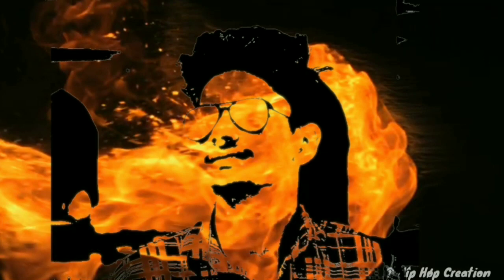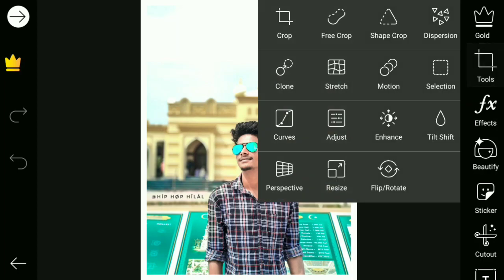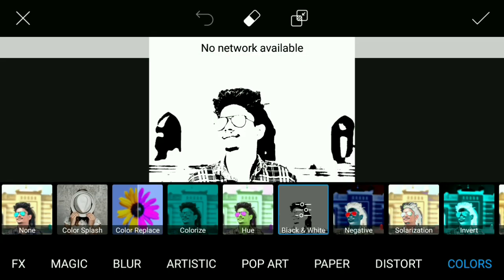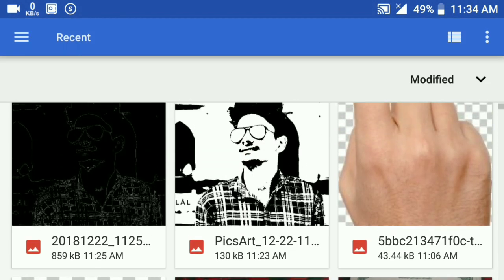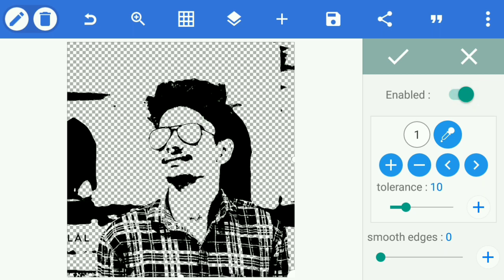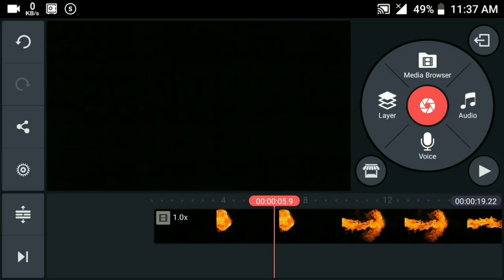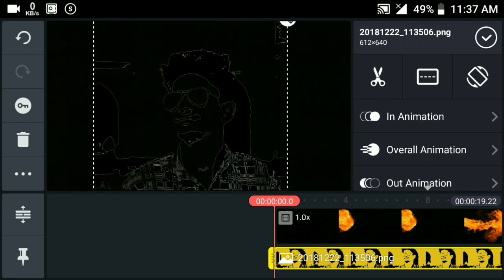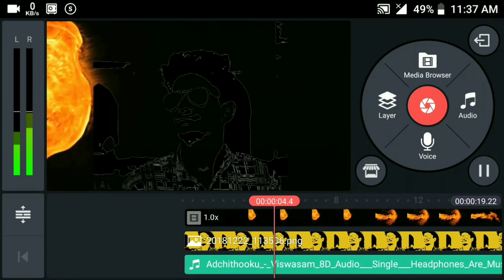Fire Effect | Slow Motion HD | Android Editz | Track Boys Studio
SLOW MOTION FIRE EFFECT HD

PICS ART , PIXEL LAB , KINE MASTER ,

ANDROID EDITZ

VERY EASY 🔥